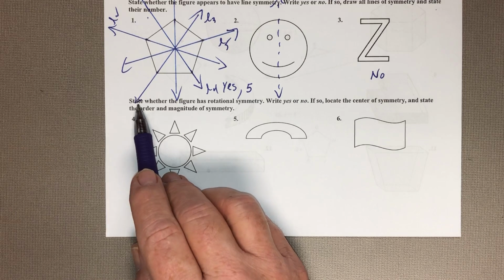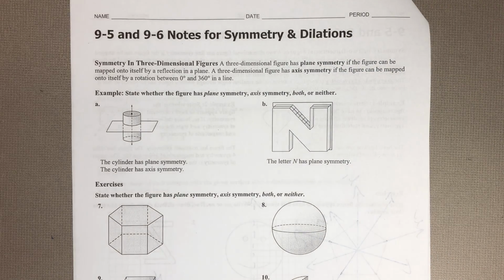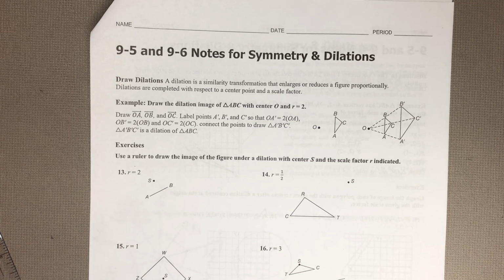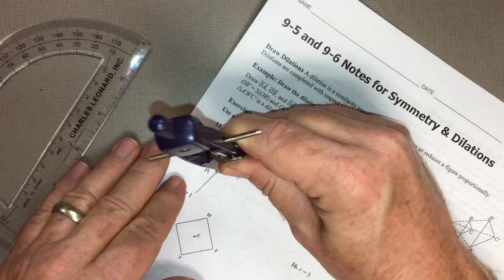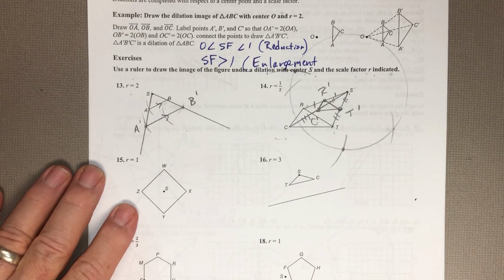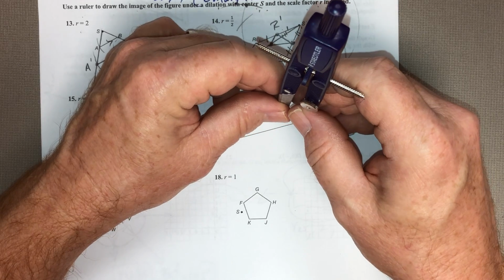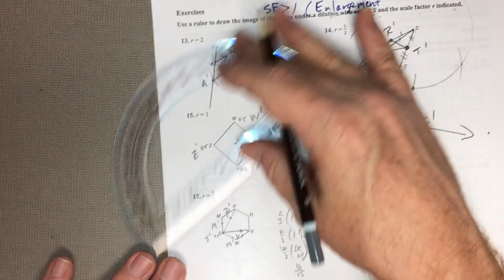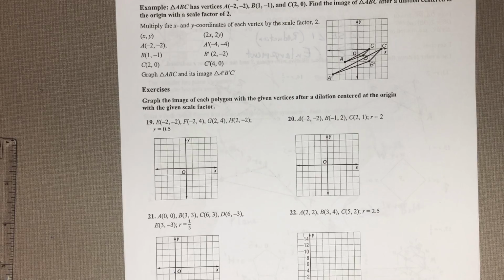Symmetry and Dilations